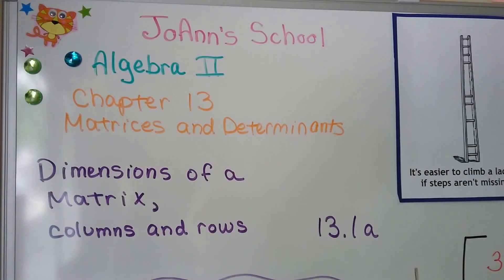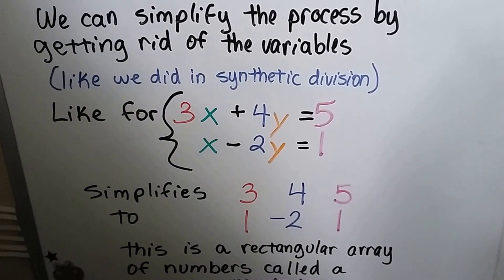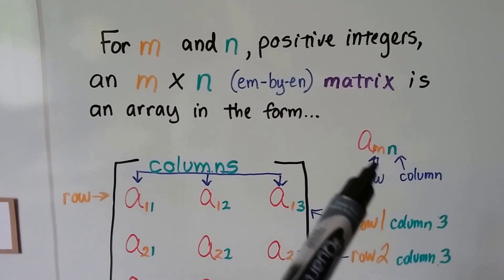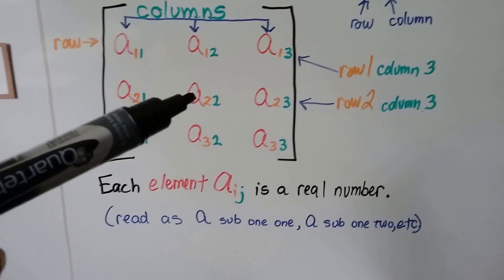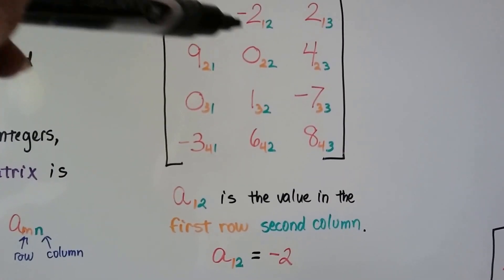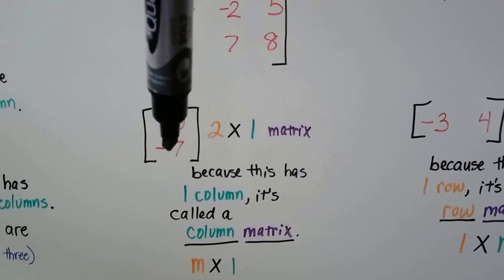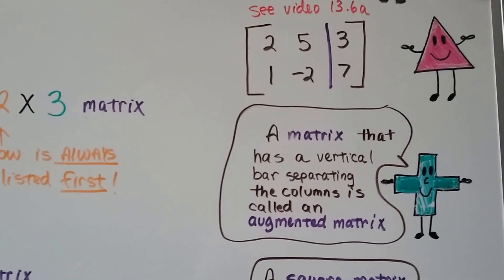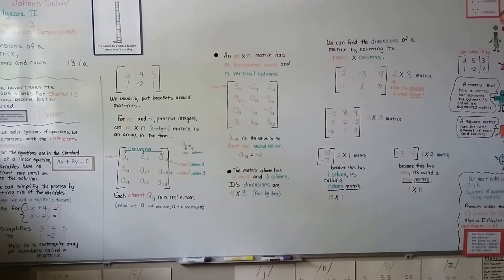Algebra II 13.1a, Dimensions of a Matrix, Columns & Rows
An explanation of the dimensions of a Matrix, the elements of a Matrix, how to count and identify the columns and rows, reading the subscript (little numbers on the bottom right) identifying numbers for elements, what makes a column matrix, what makes a row matrix.